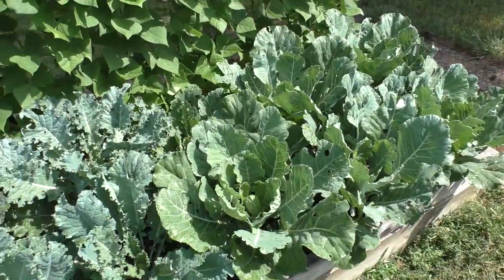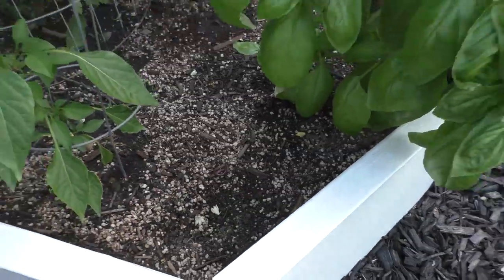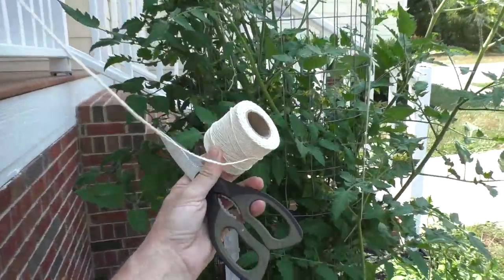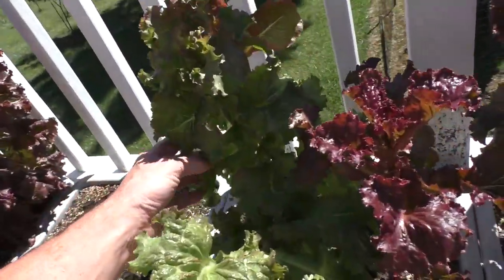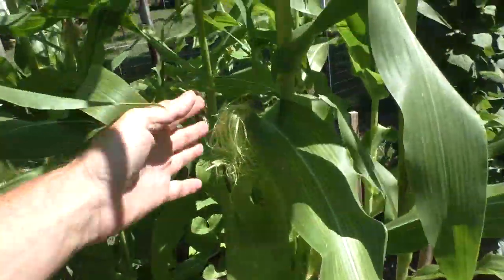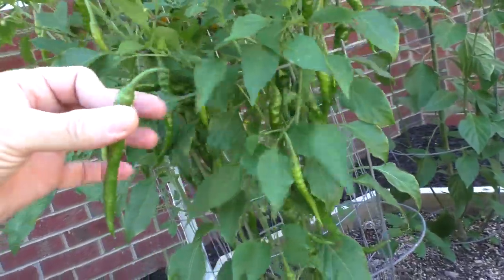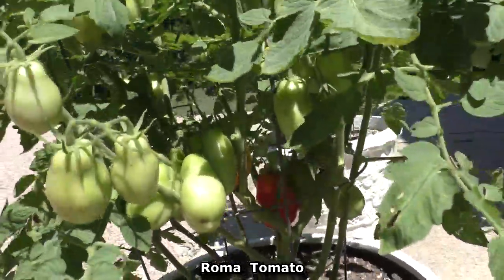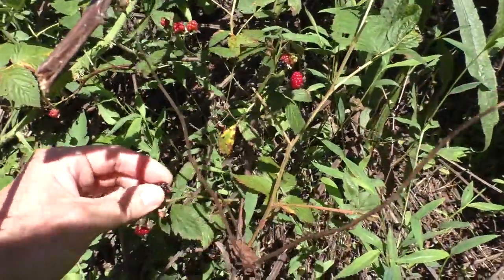How to Grow a Vegetable Garden at Home HARVEST June 14th Update container gardening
Easy way to grow your own vegetable garden at home. Container Gardening Harvest and Update June 14th. Organic raw food diet. Animals eating Kale Tomato soup and Basil salad. Bug control cabbage worms.